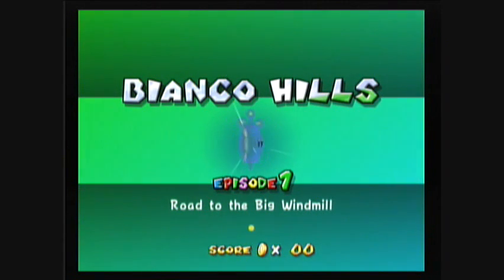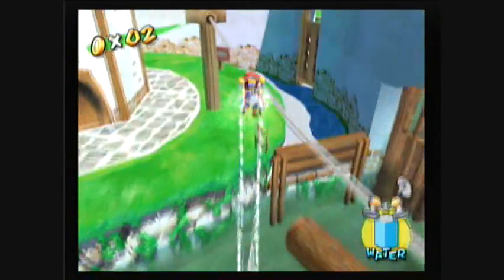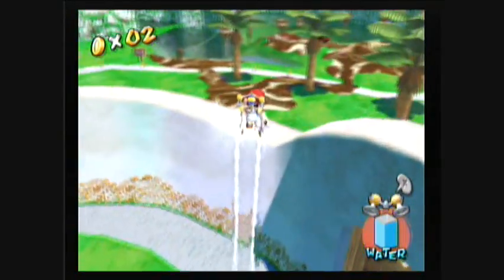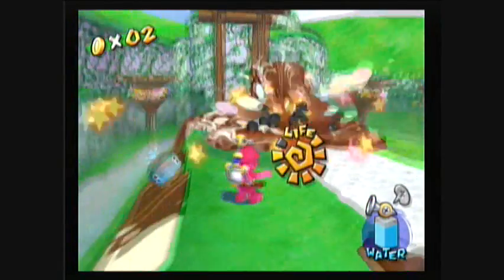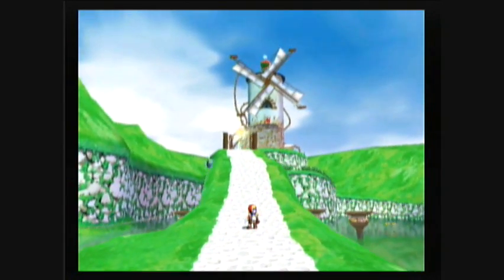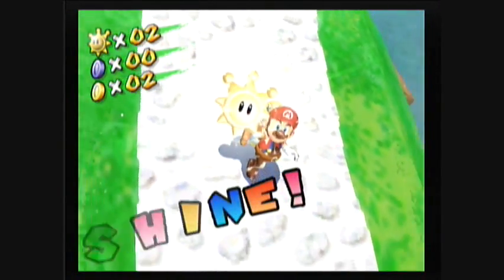Super Mario Sunshine - Bianco Hills - Shine #1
Nothing much here. First Shine in Bianco Hills. Very very simple..